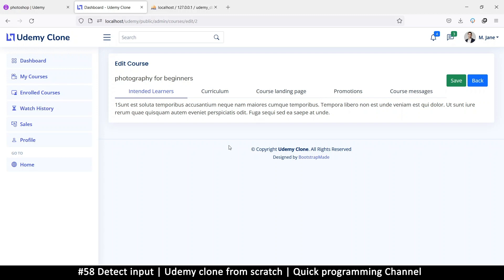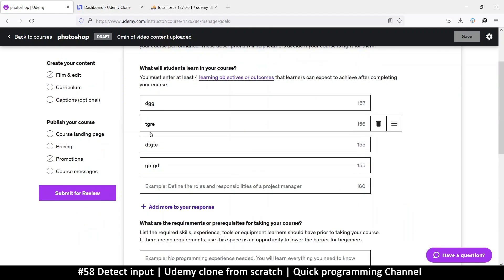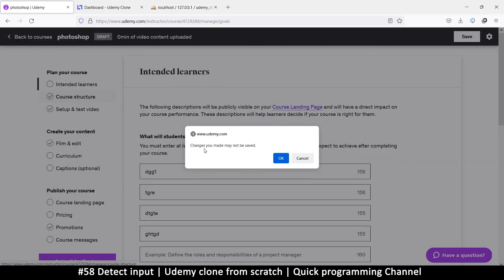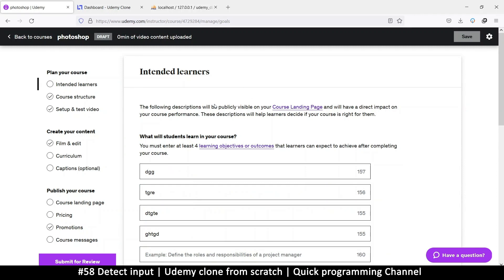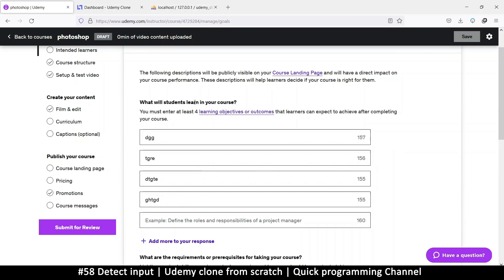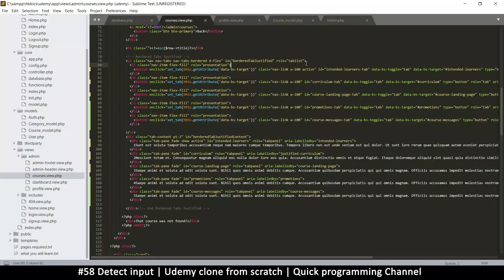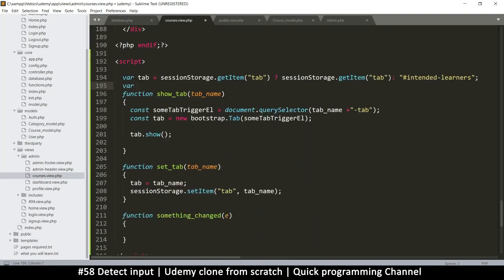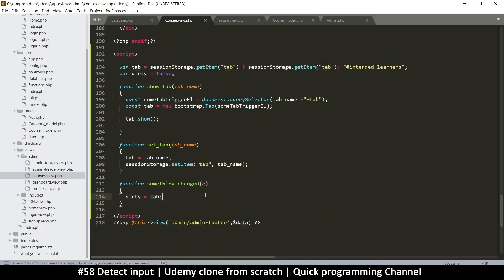#58 Detect input | Udemy clone from scratch in php | Quick programming tutorial